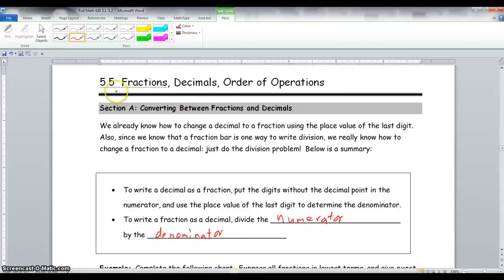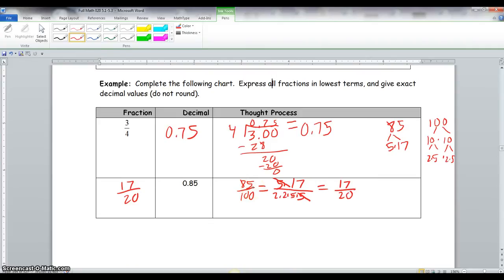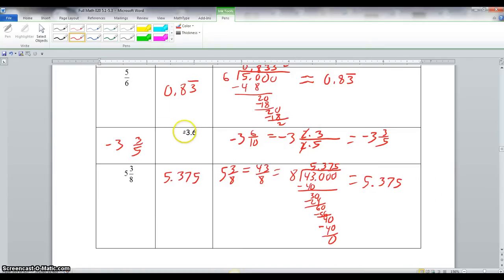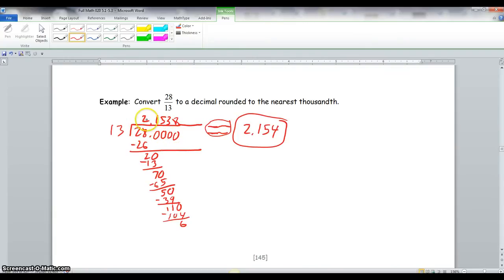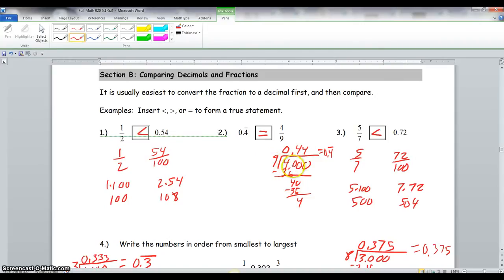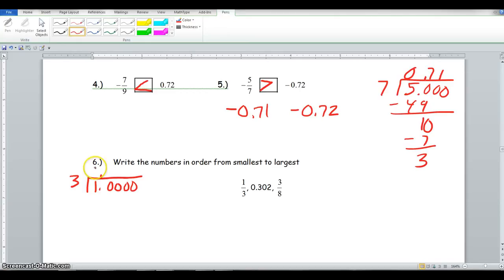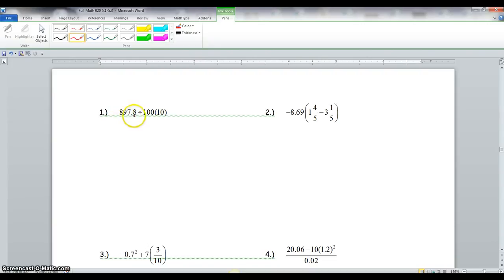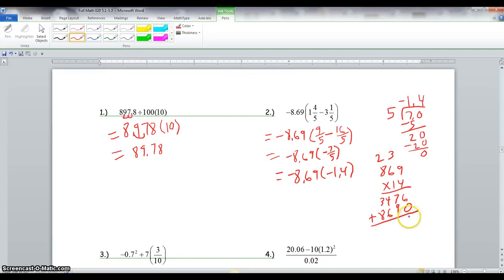MAT 020 Section 5.5 Video 1 of 2